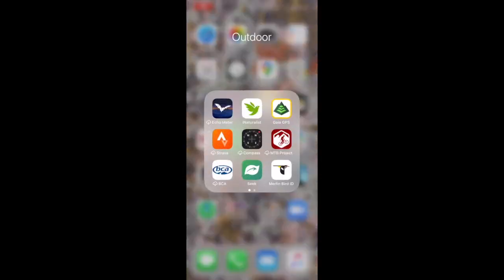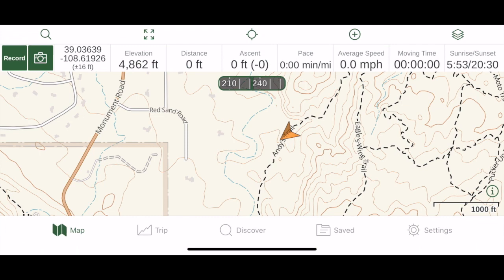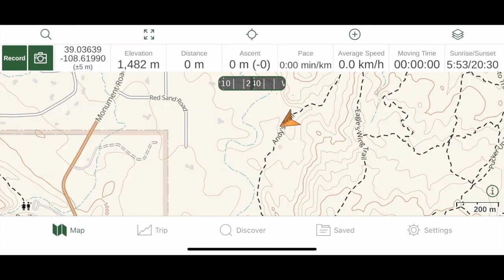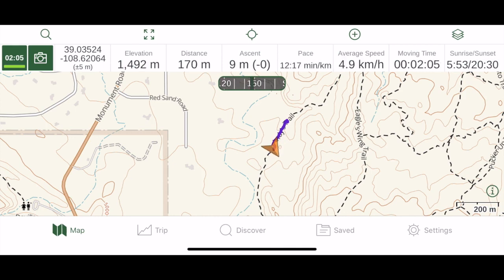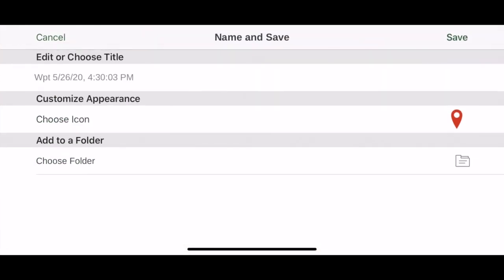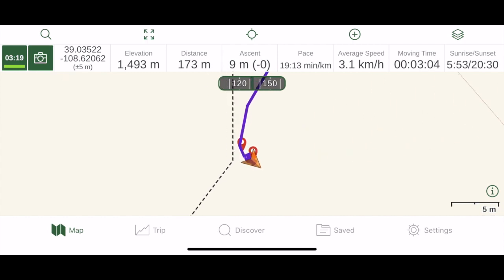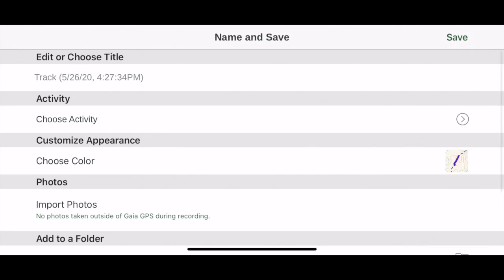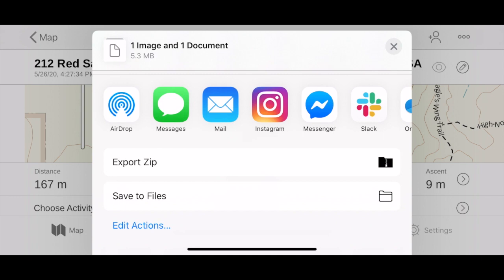GAIA GPS Navigation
This video will give you a brief introduction to using the smartphone app GAIA GPS in your Squirrel-Net modules.